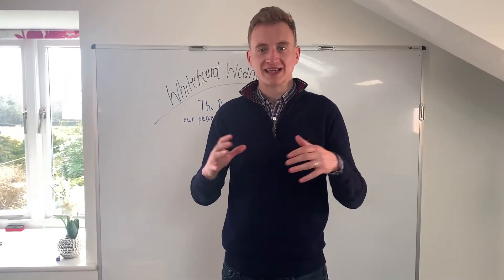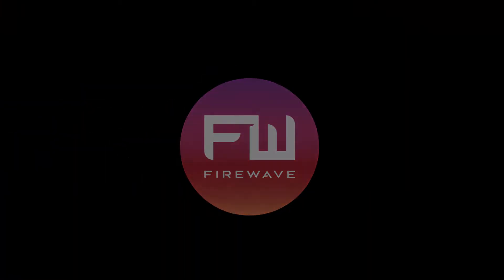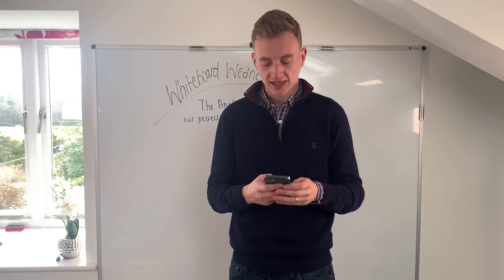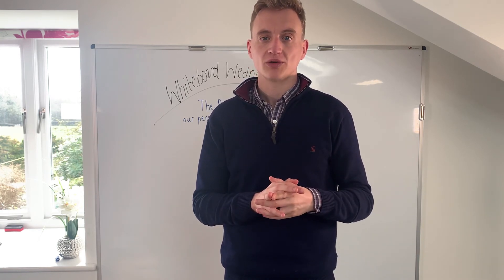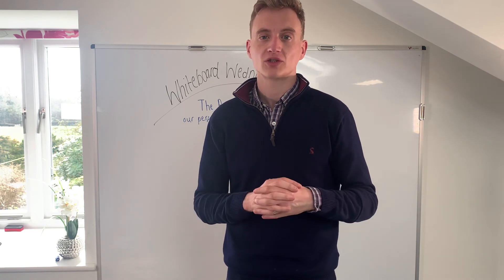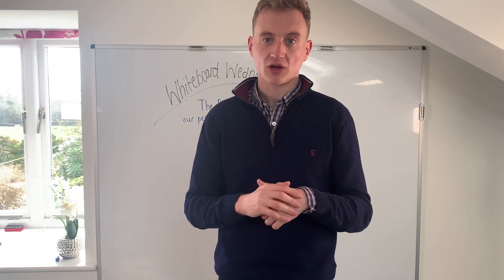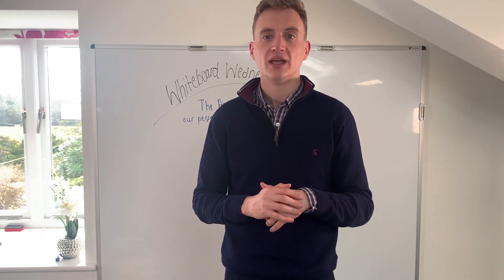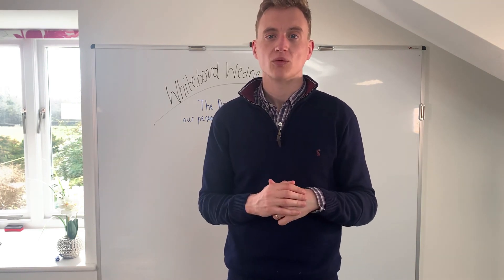Whiteboard Wednesday - The Anatomy of the Perfect Sales Letter 💌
Whiteboard Wednesday - The Anatomy of a Perfect Sales Letter 💌

If you want to generate new leads and get through the doors of those homes you've always dreamt of selling, you need to start with your sales letters. 🏡

In today's Whiteboard Wednesday we are sharing the crucial structure we apply when writing our own sales letters. 🔥

Would like to know more about how to get your sales letters written for you? head over